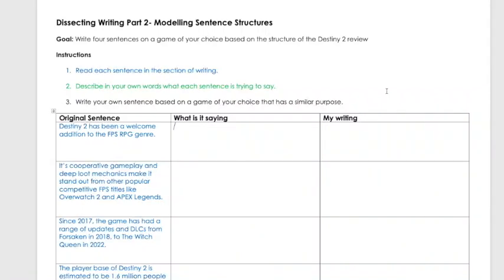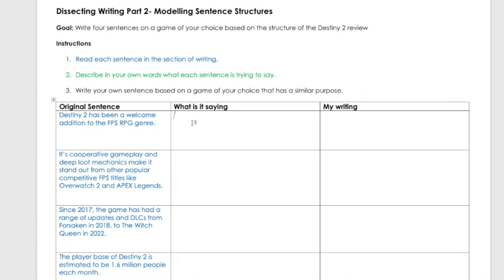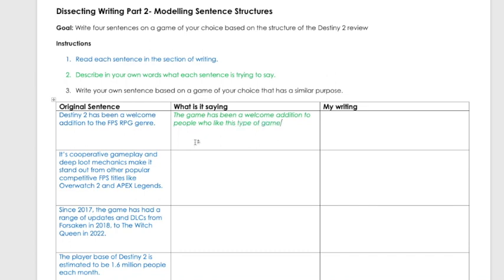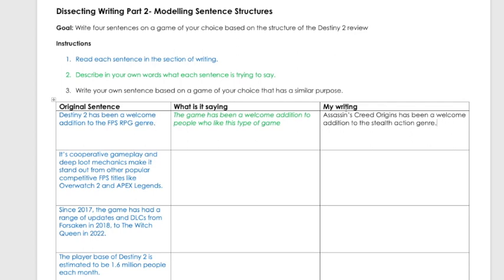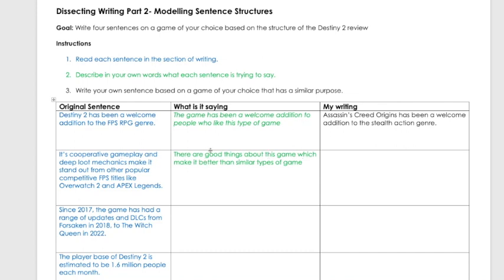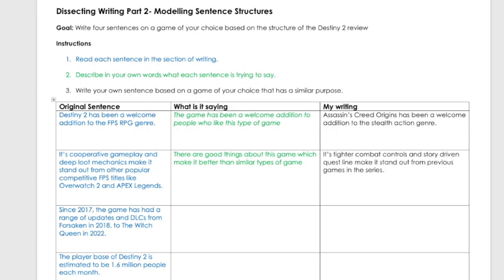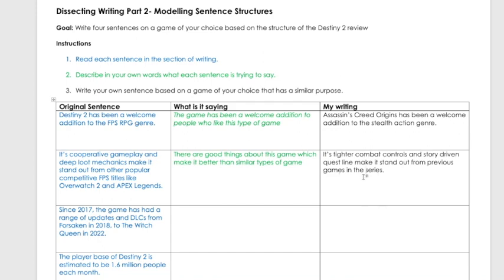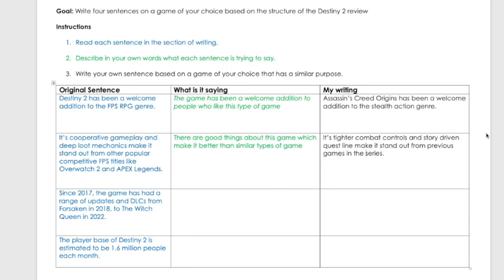Dissecting Writing- Modelling Sentences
This video takes students through the process of modelling sentences based on similar genres of writing. We look at sentences one by one, and look at translating the meaning and purpose into a new context. This piece supports the Dissecting Writing part 2 task.